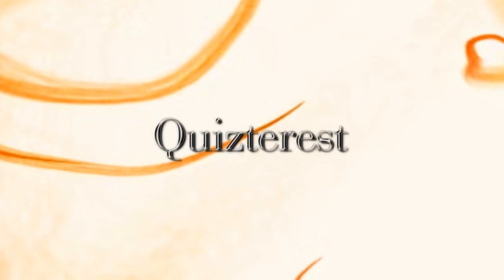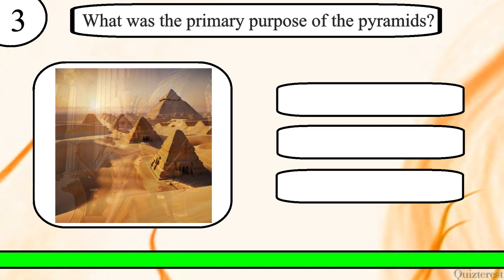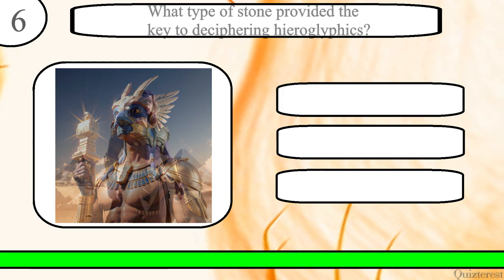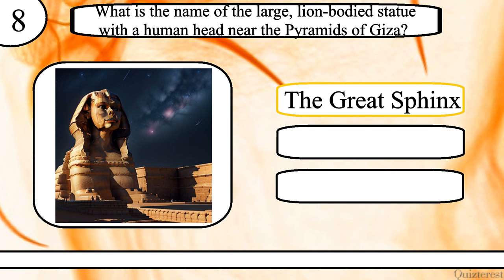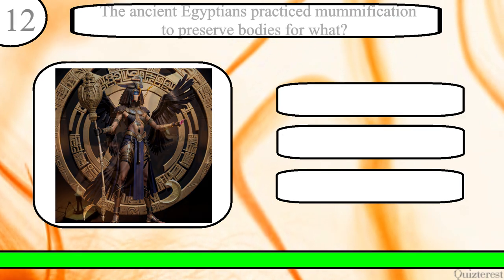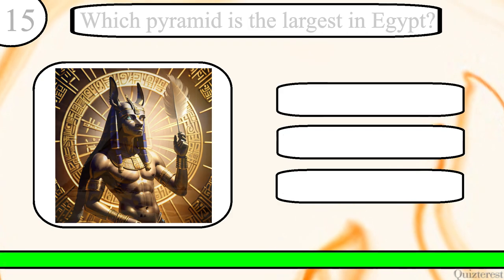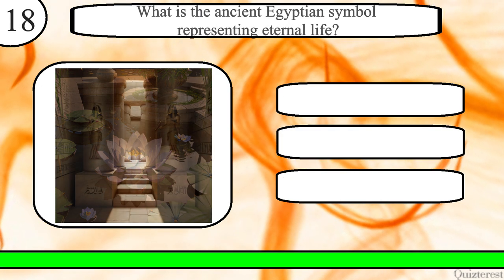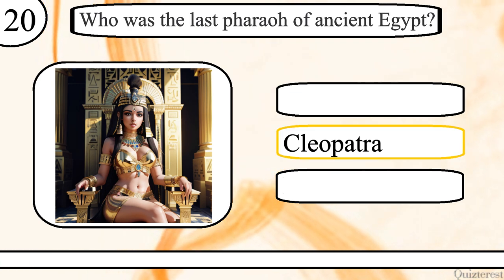Think YOU Know Ancient Egypt? Only Real Pharaohs Can Ace This 20 Question Trivia Quiz!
Test your knowledge of Ancient Egypt with this 20 question quiz from Quizterest.